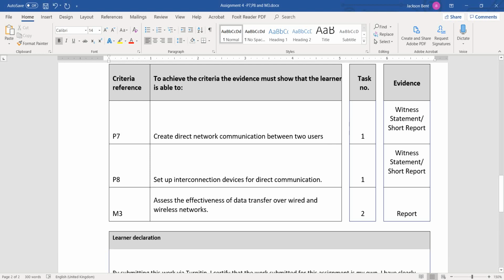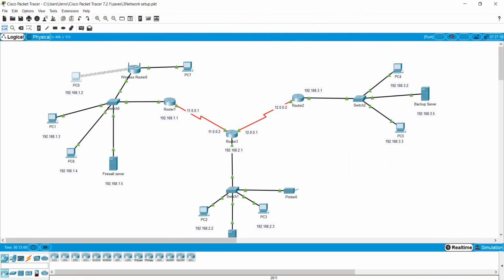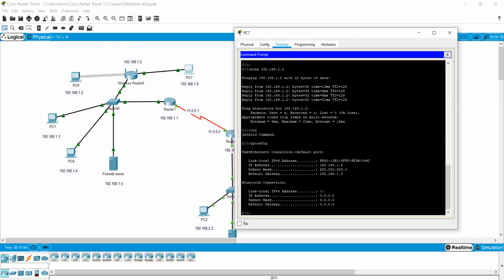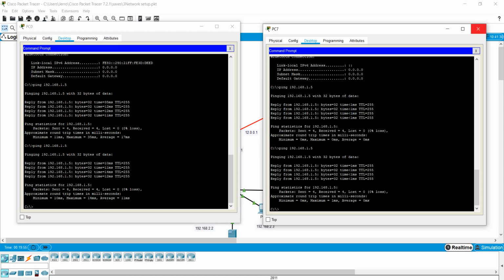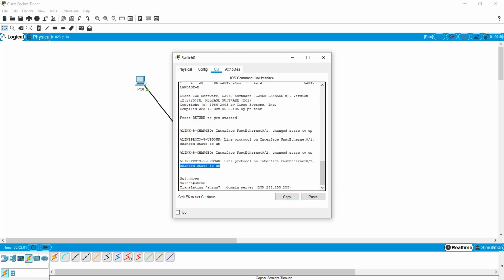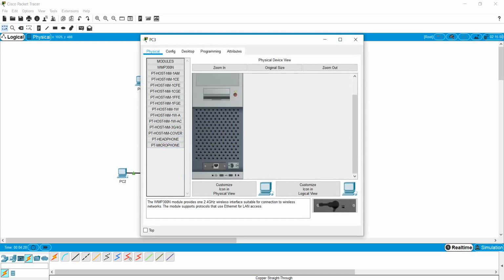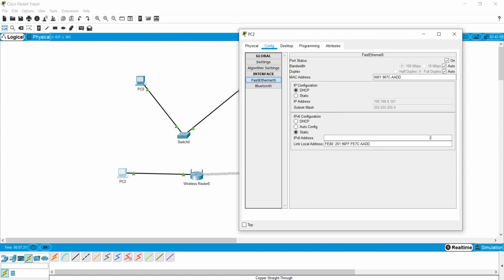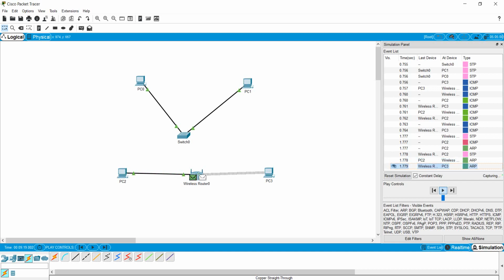Unit 10 Network Communications P7 P8 and M3 Guide